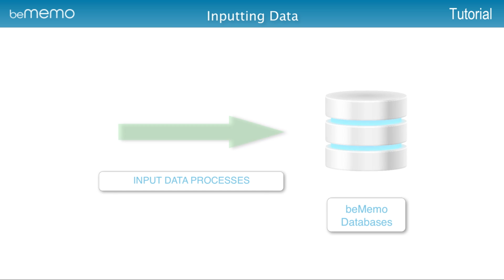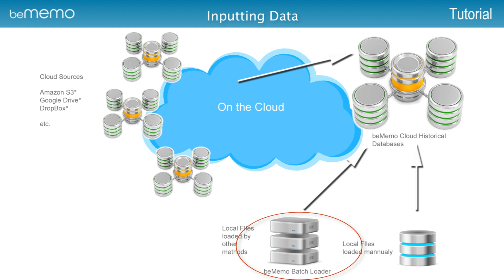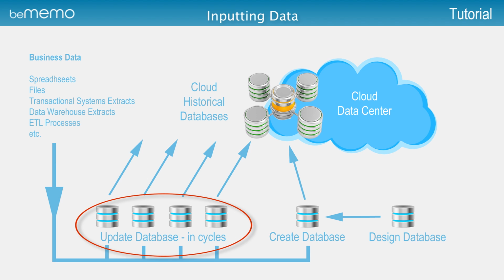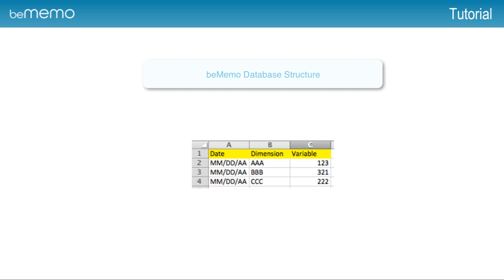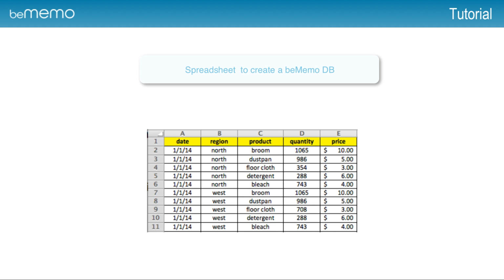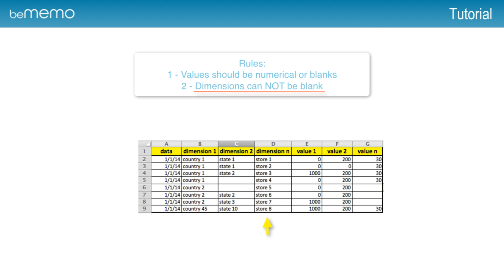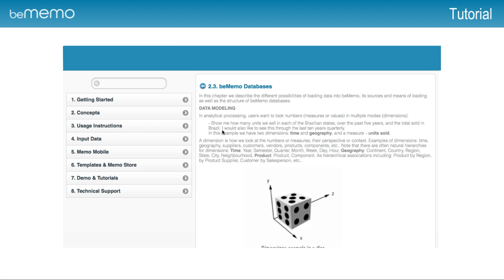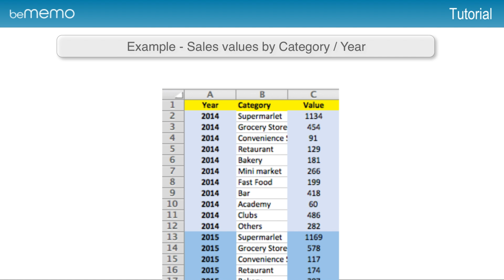ED01_UK - How to prepare my Data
How to prepare my data